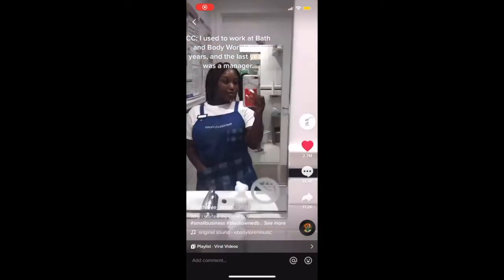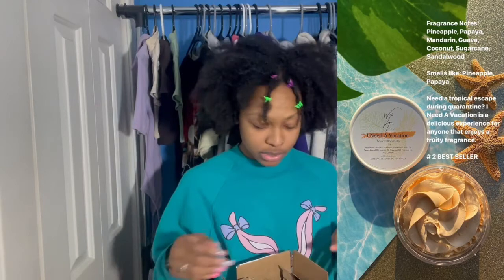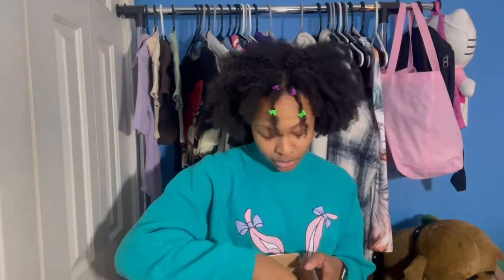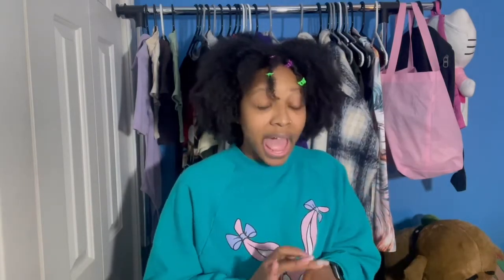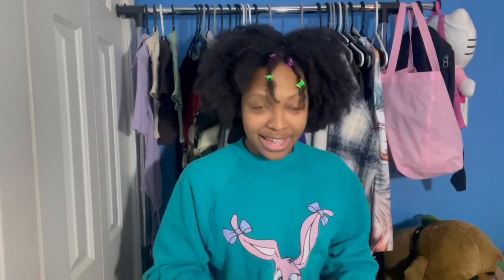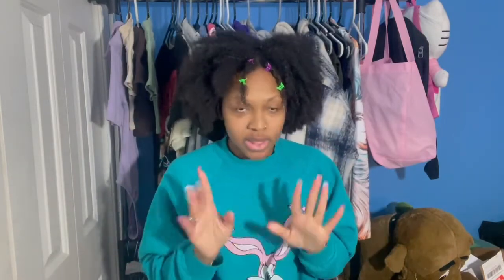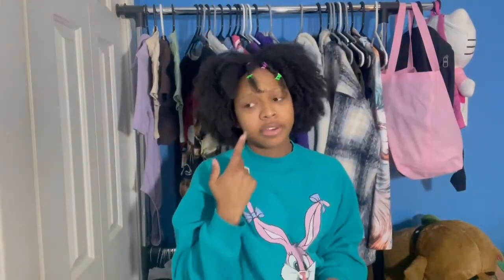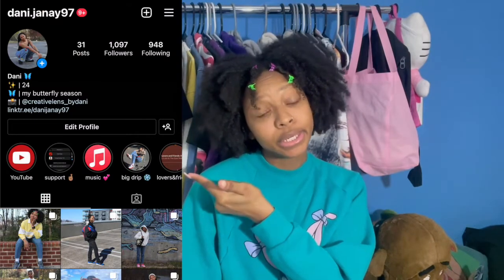With Love, Imoni Body Butter Review 💕 | Product Review